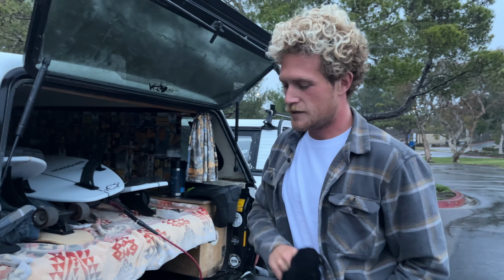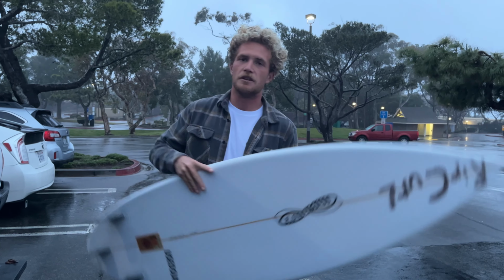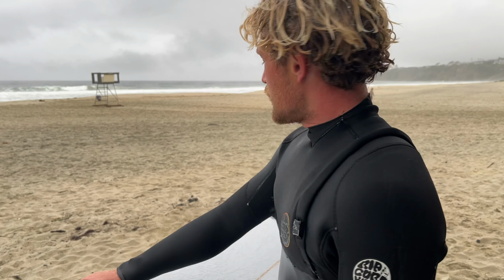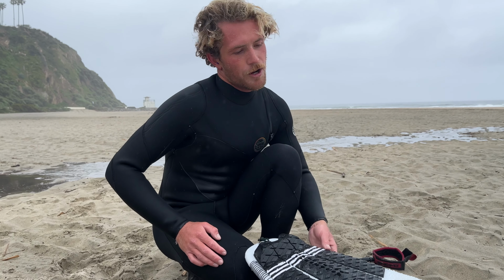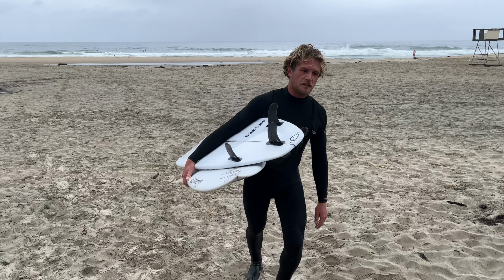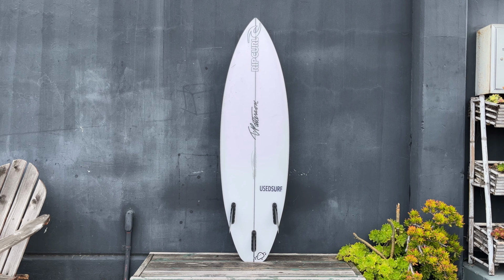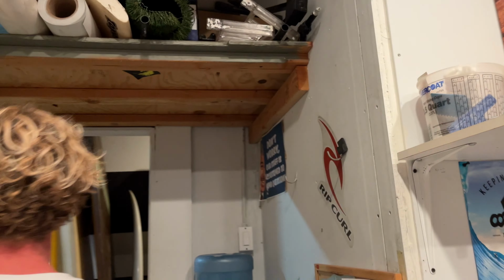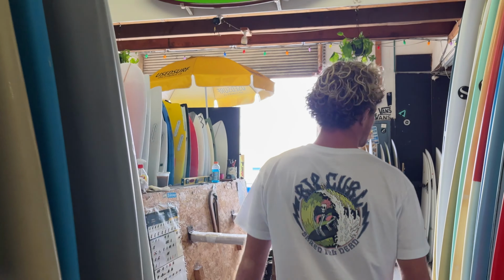Putting different surfboards to the test! Kolton Sullivan SHRALP STORIES episode 16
Welcome back to episode 16 of professional surfer, Kolton Sullivan's vlog series, SHRALP STORIES. In this episode, Kolton Sullivan tests out three surfboards from three different surfboard shapers then does his daily stop at one of the biggest surf shops in California, UsedSurf.

Surfboards Ridden:
1. T.Patterson
2. Infinity
3. Cherry Bomb by Maurice Agnello

Filmed / edited by: Ryan Cheng @chasingminutes

Produced by:
Over 700 new & used surfboards available

Store Hours:
M-F 10AM-6PM
Sat-Sun 10AM-4PM